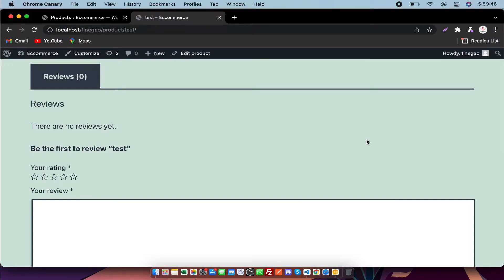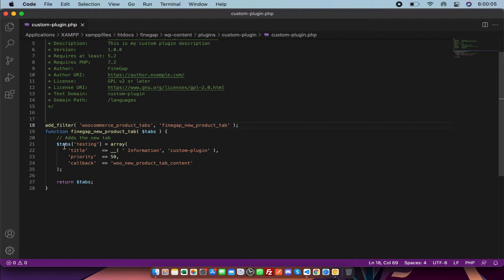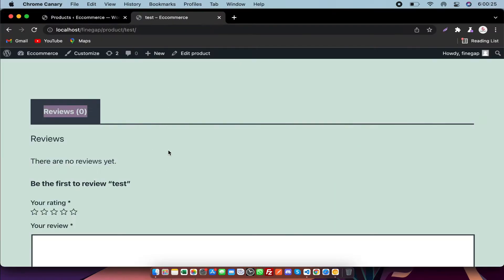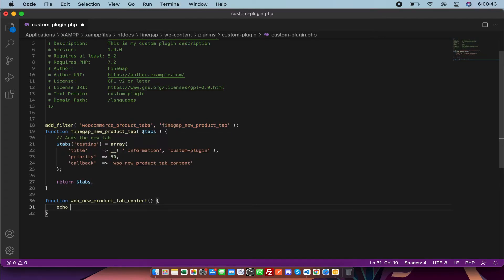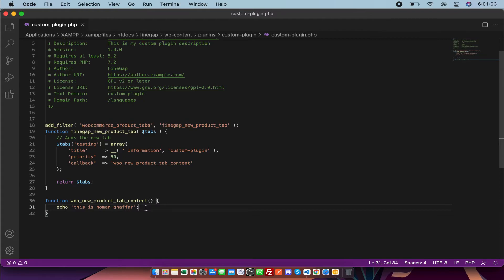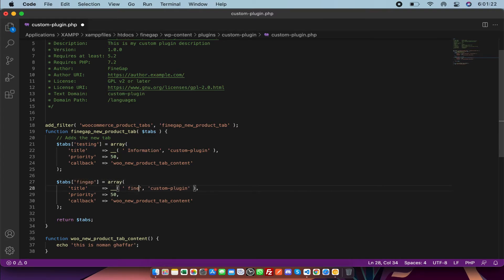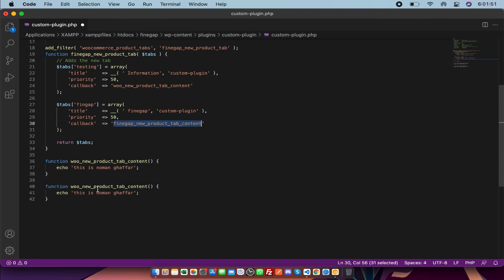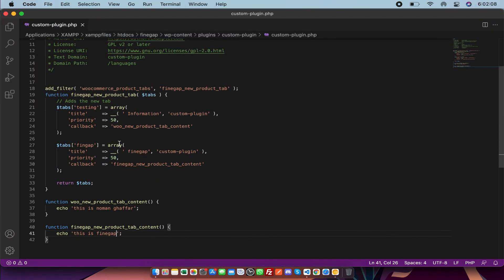How to Add Custom Tab to a WooCommerce Product Page